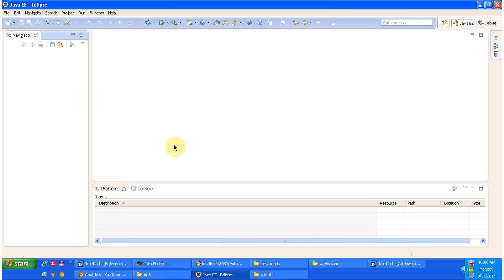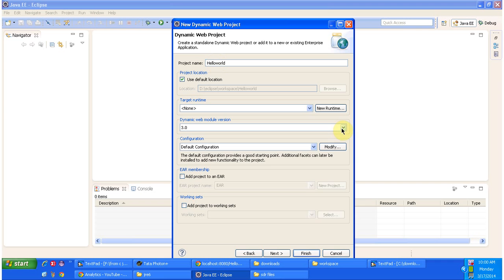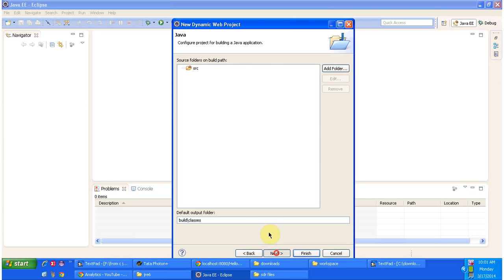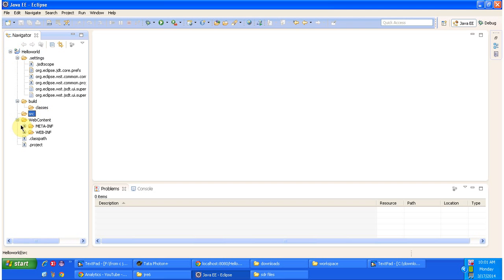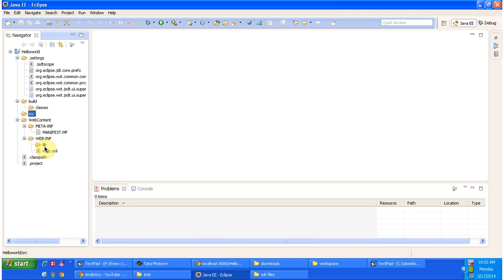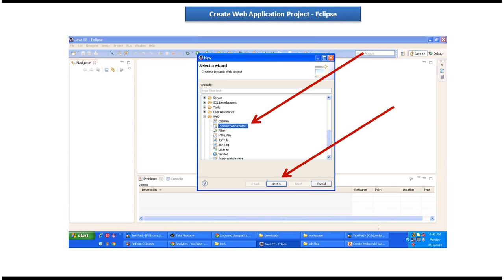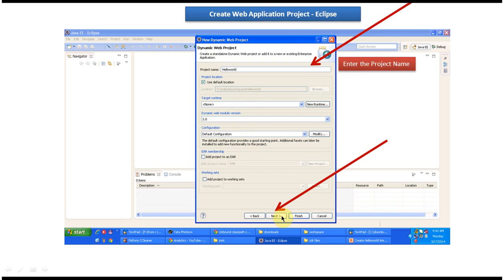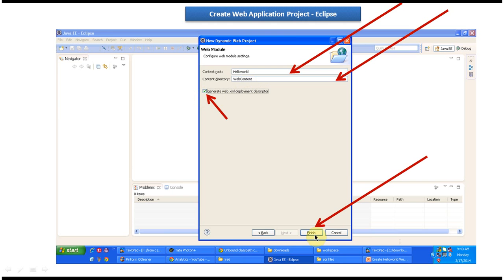How to Create a Web Application Project in Eclipse: Complete Tutorial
Welcome to our tutorial on creating a web application project in Eclipse IDE! In this video, we'll walk you through the step-by-step process of setting up a new web application project in Eclipse, enabling you to start building dynamic and interactive web applications using Java technologies.

**Overview:**
Eclipse IDE is a powerful integrated development environment widely used by Java developers for software development. With Eclipse, you can easily create web application projects and leverage various frameworks and libraries to build robust web solutions.

In this tutorial, we'll cover the following key concepts:
- Introduction to web application development in Eclipse.
- Creating a new dynamic web project using the Eclipse IDE.
- Configuring project settings such as project name, target runtime, and dynamic web module version.
- Choosing a server runtime environment for deploying and testing your web application.
- Exploring the project structure and understanding the layout of a web application project in Eclipse.

**Tutorial Walkthrough:**
We'll guide you through the process of:
1. Opening Eclipse IDE and navigating to the workspace.
2. Creating a new dynamic web project using the New Project wizard.
3. Specifying project details such as project name, target runtime, and dynamic web module version.
4. Configuring server runtime environment options for deploying and running your web application.
5. Verifying the creation of the web application project and exploring its structure in the Eclipse workspace.

**Conclusion:**
By the end of this tutorial, you'll have a clear understanding of how to create a web application project in Eclipse IDE. Whether you're a beginner or an experienced developer, mastering this skill will enable you to kickstart your web development journey and build dynamic and interactive web applications using Java technologies.

Let's embark on the journey of web application development together!